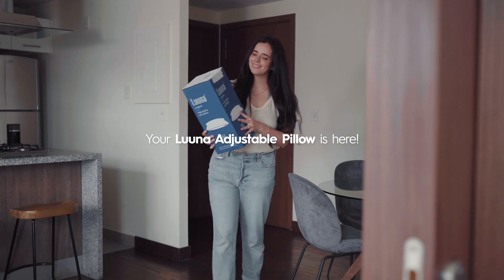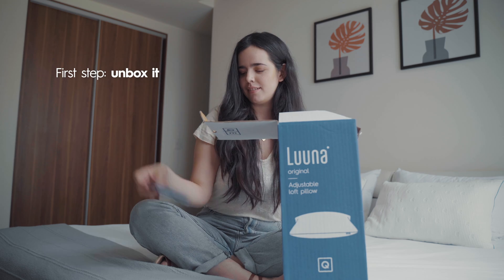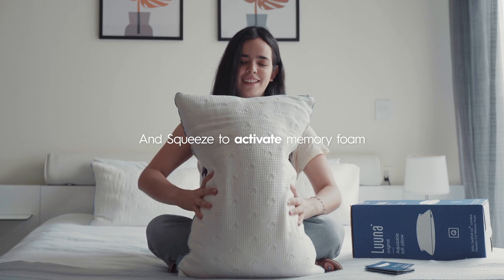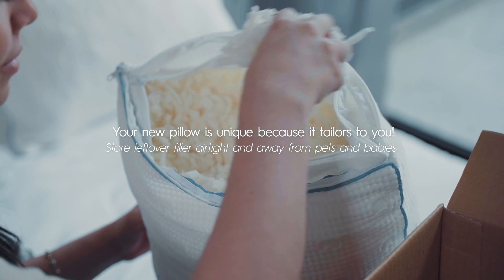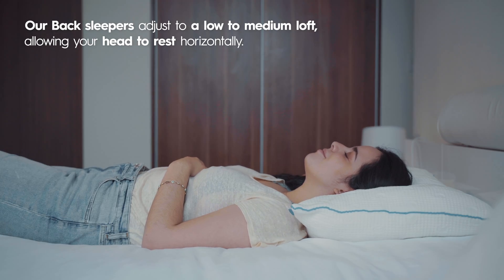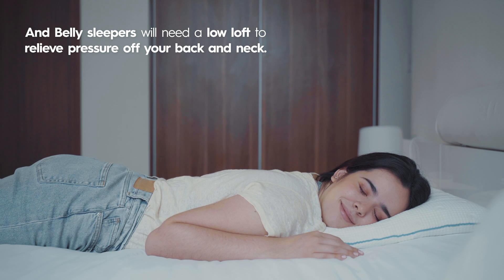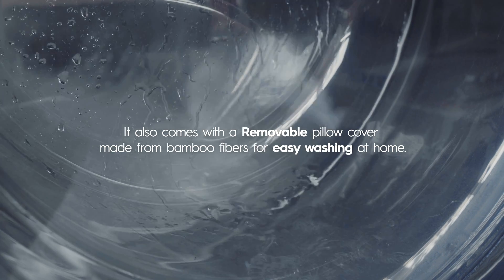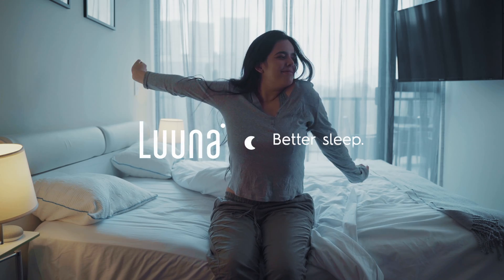Our Luuna Adjustable Pillow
A unique pillow tailored for your sleep! Discover our adjustable pillow, just unbox it, activate the memory foam, and adjust it for any sleeping position!

Whether you're a side sleeper,  back or belly sleeper our Luuna pillow is perfect to get a better night of sleep.